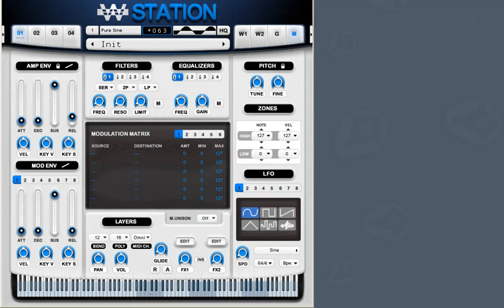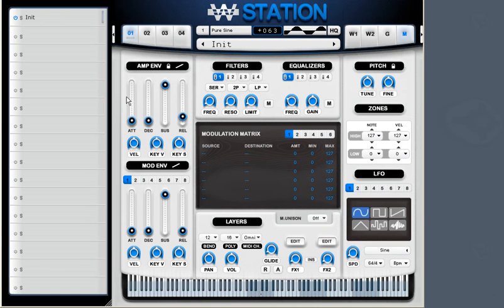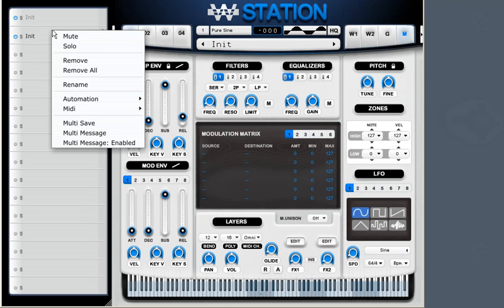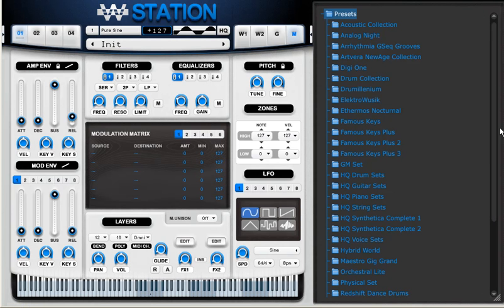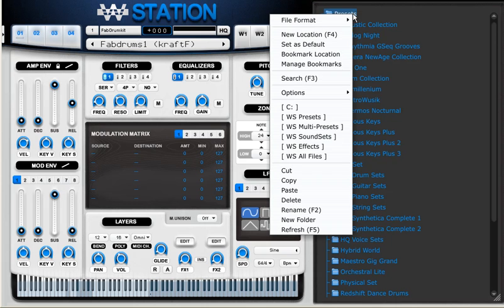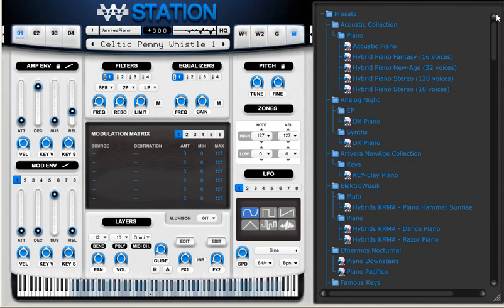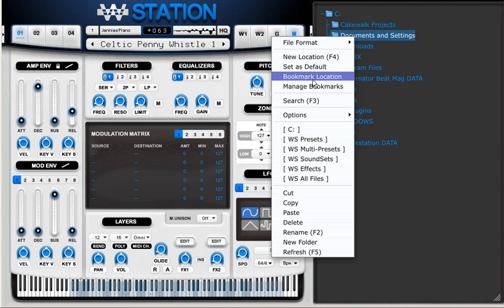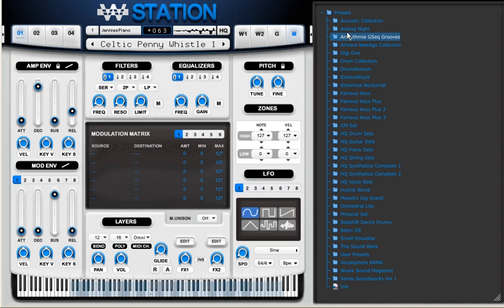Introduction to Wusik Station V6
Wusik Station V6 new Multi-Preset chainer (16 x preset-layers) and the new TreeView browser.